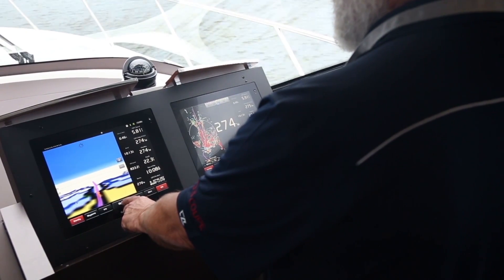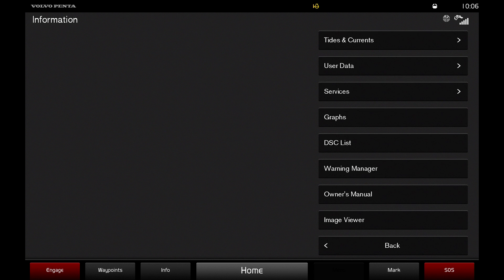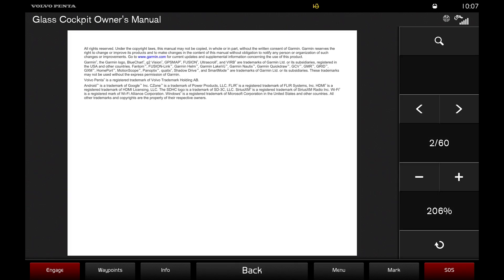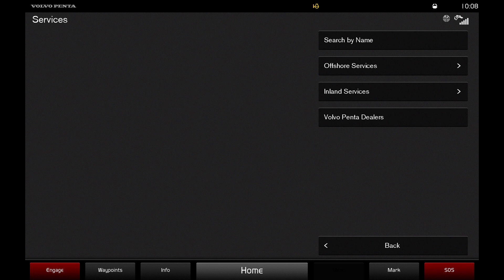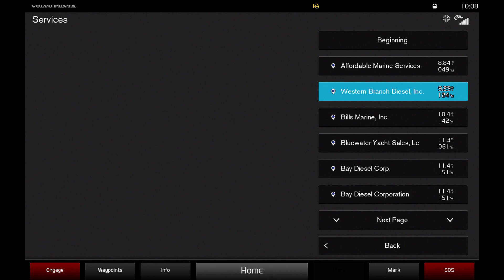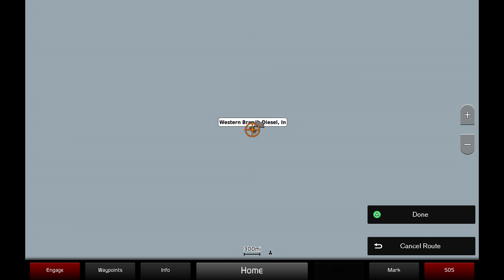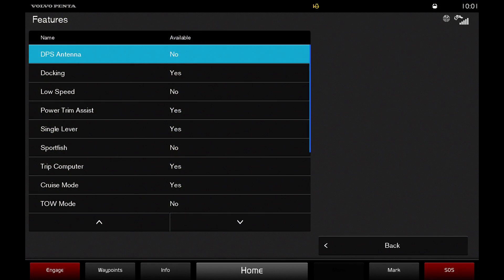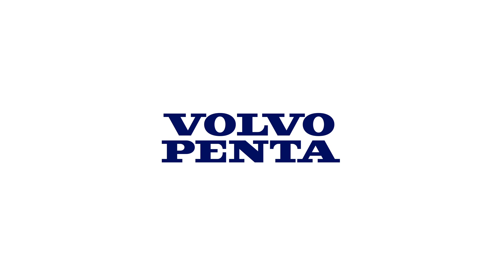Glass Cockpit Tutorial #3 - Easy Boating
Glass Cockpit Features - Owners Manual and Volvo Penta Dealers
Use your Glass Cockpit system to reference your owners manual, find your nearest Volvo Penta Dealer and navigate you to that dealer.